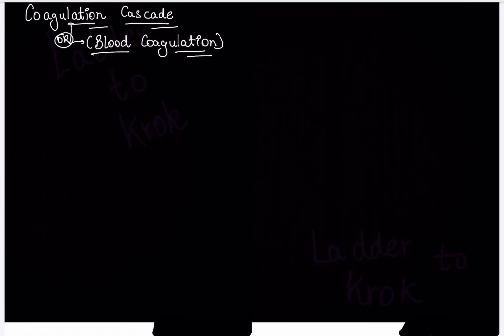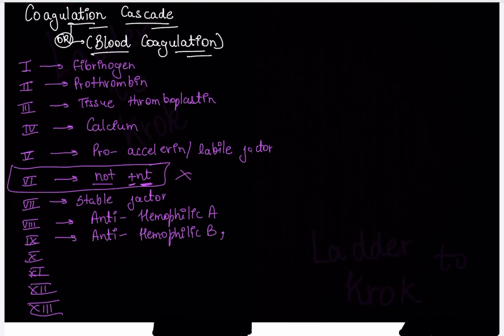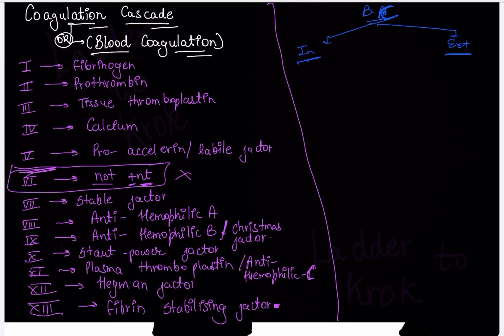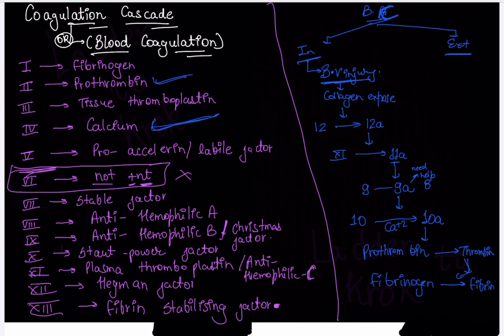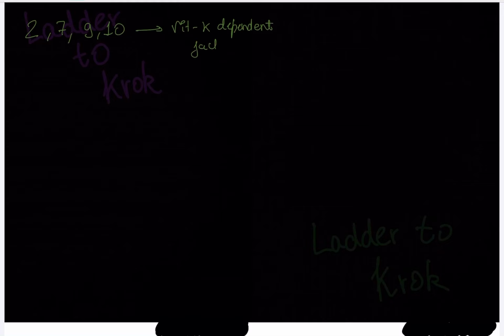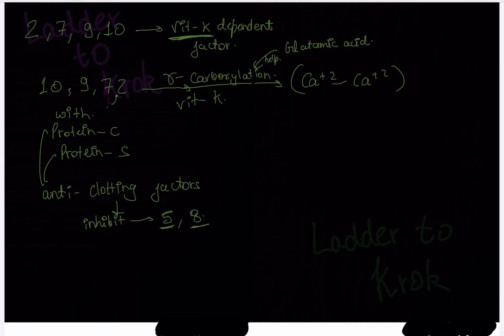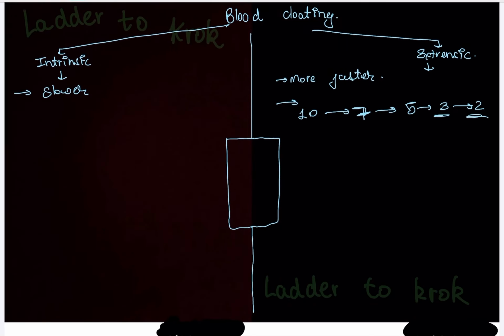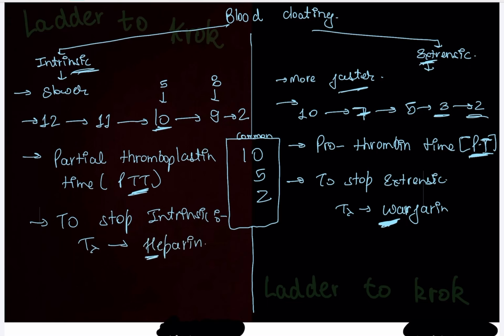10. Blood Coagulation. | Coagulation cascade | Krok 1 | Physiology | Pathology | Pharmacology | NEXT